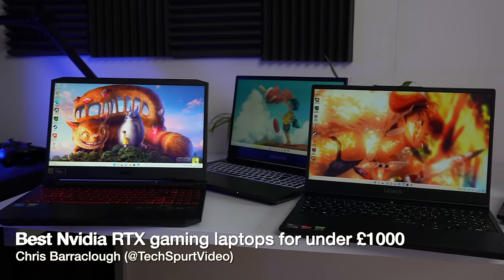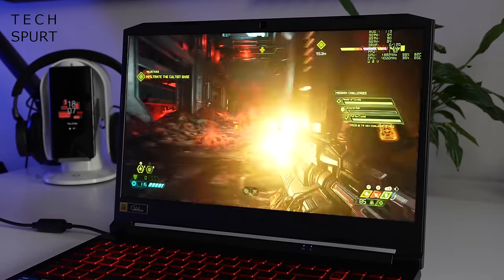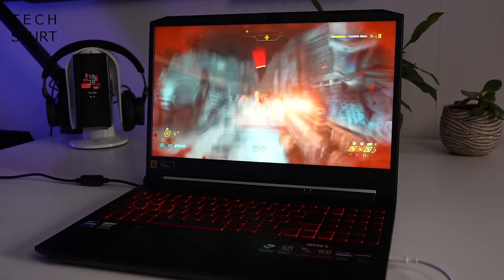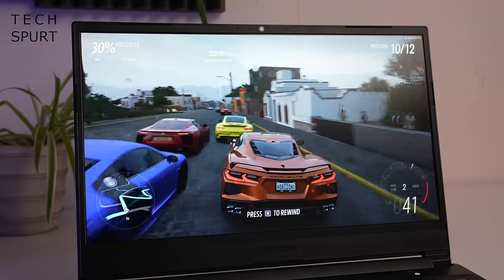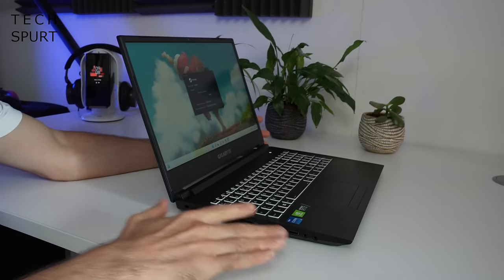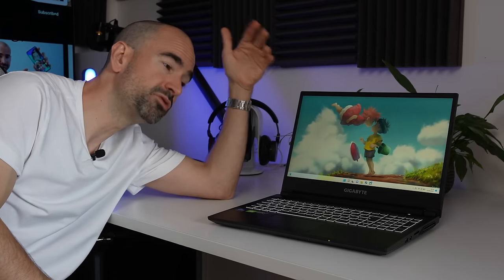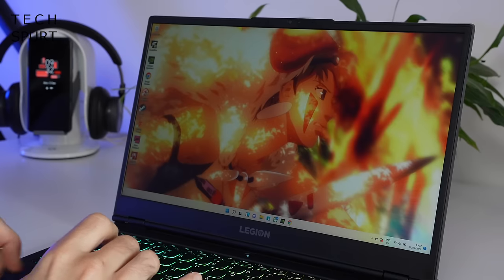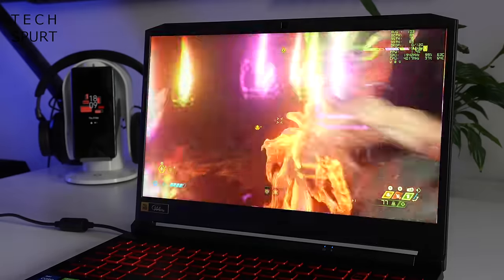Best Gaming Laptops Under £1000 | Budget Nvidia RTX Notebooks For Students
Reviewing the best budget gaming laptops for students and gamers with under £1000 to spend in 2022. My pick of the top notebooks boasting Nvidia's RTX 30 series GPU tech can be bought in the UK for less than a grand. The gaming laptops covered include the Acer Nitro 5, Lenovo Legion 5, Medion Erazer Deputy P25 and Gigabyte G5 KD.

All of these devices share some identical specs, including 15.6-inch IPS displays, 512GB storage and an Nvidia RTX GPU. However, you will get a different experience depending on your choice. So which one is best for you?

If you want a capable gaming laptop on a £1000 budget, the Acer Nitro 5 is a great starting point. This GeForce RTX 3050 Ti laptop can play Spider-Man Remastered, Doom Eternal and Forza 5 on high detail settings, although it doesn't pump out a frame rate as high as the others. The Lenovo Legion 5, Medion Erazer P25 and Gigabyte G5 KD all serve up an RTX 3060 GPU, so you'll get the best possible performance at this budget price.

All four laptops support ray tracing and other modern graphics settings, so you can expect some stunning visuals from compatible games. And Nvidia's GeForce Experience ensures these RTX 30 cards are kept up to date with the latest drivers.

So which would you prefer, the Acer, Lenovo, Medion or Gigabyte?

Best Budget Gaming Laptops 2022 Chapters:
0:00 - Top affordable gamer laptops!
0:39 - Acer Nitro 5 2022
4:07 - Medion Erazer Deputy P25
6:49 - Gigabyte G5 KD
9:32 - Lenovo Legion 5 2022
12:34 - Byyyeeeee